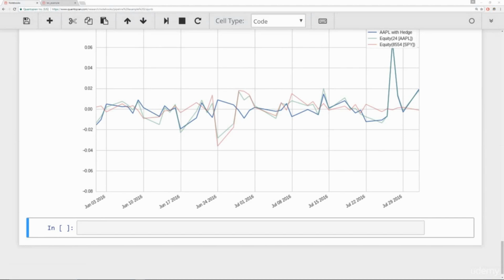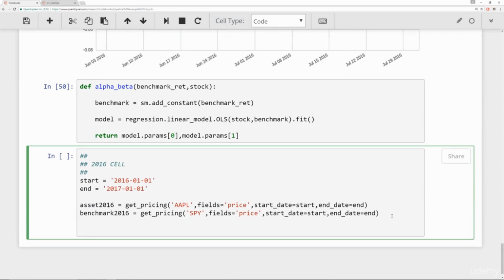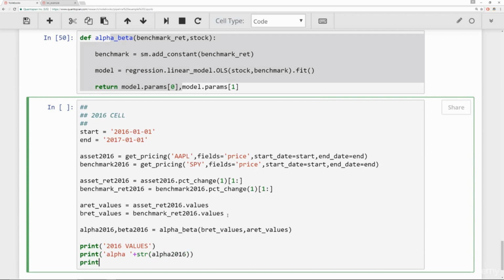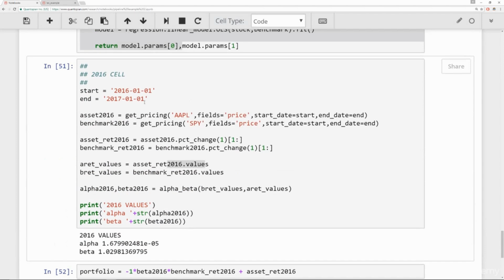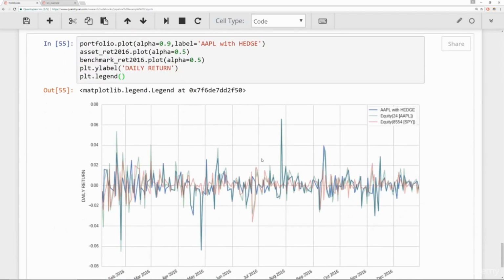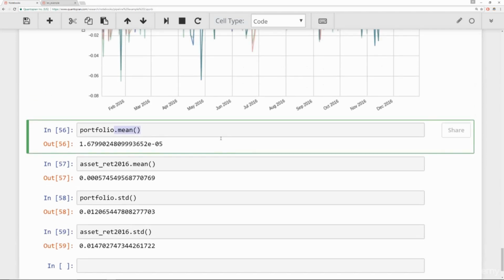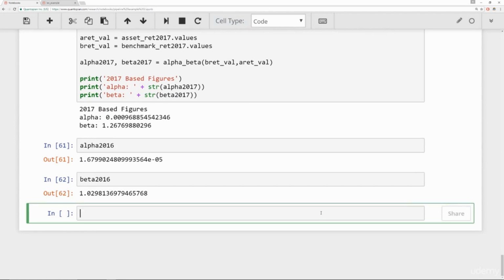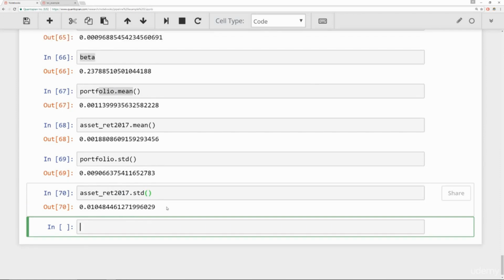Python Quantopian Algorithmic Trading - (Part 2: Hedging)